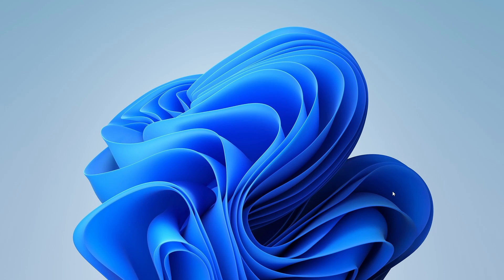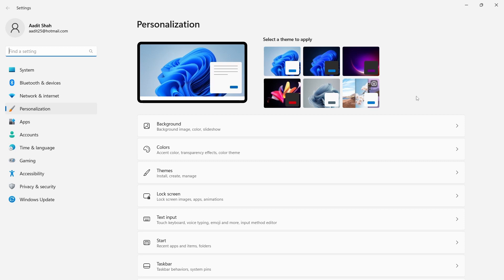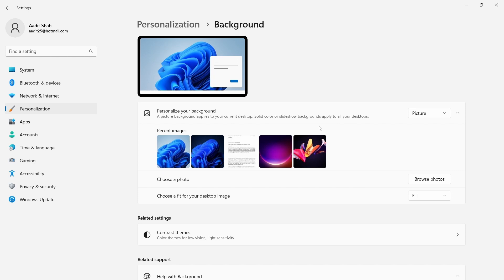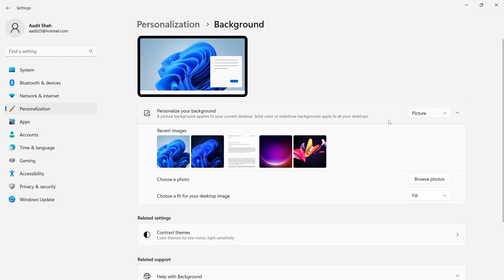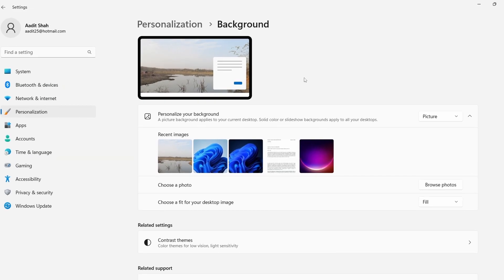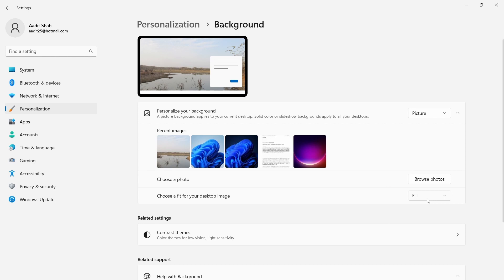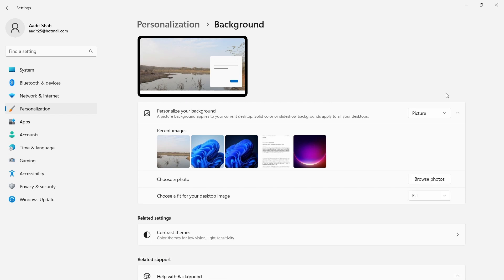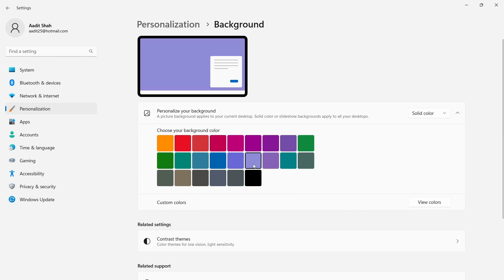How To Change Wallpaper in Laptop/PC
This video shows you How To Change The Wallpaper on a Laptop/PC
Timestamps:
00:00 - Introduction
00:18 - Personalization Settings
00:45 - Change to Picture
02:05 - Change to Solid Colour